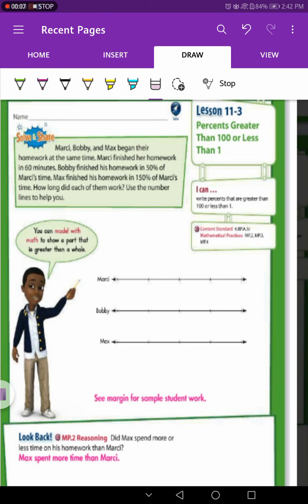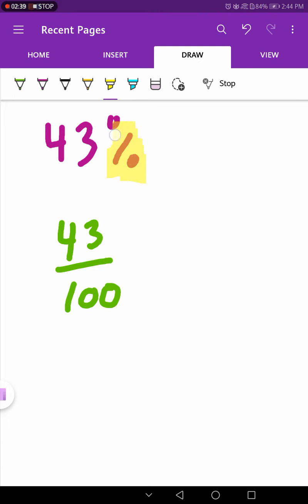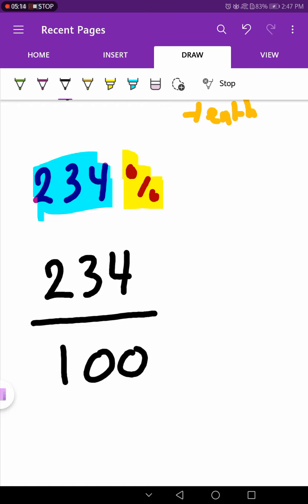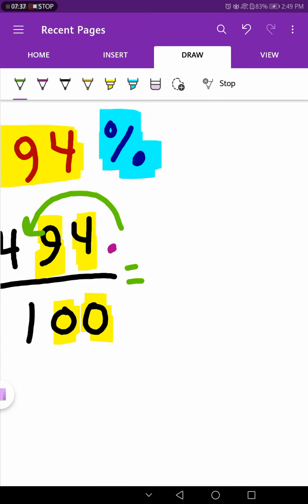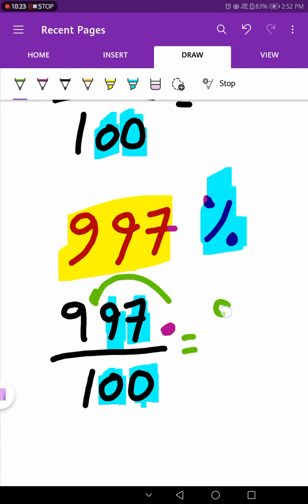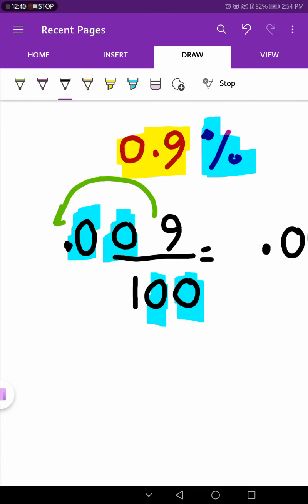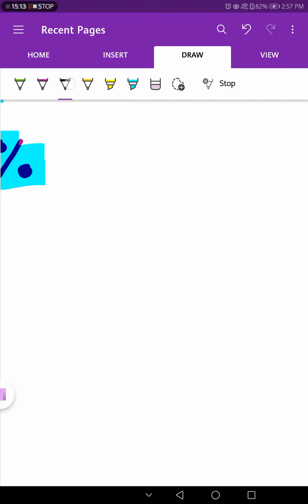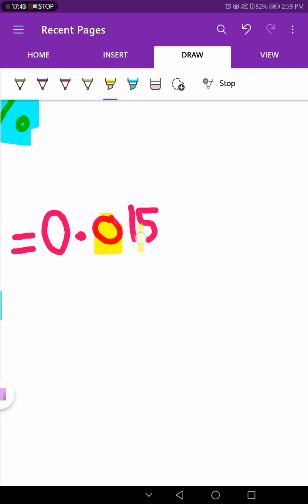Percents Greater than 100 or Less than 1